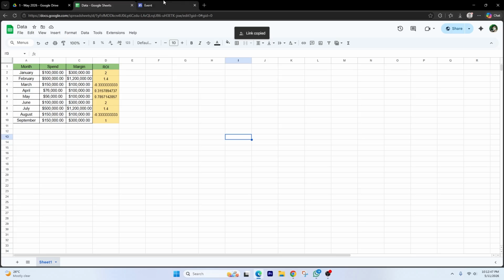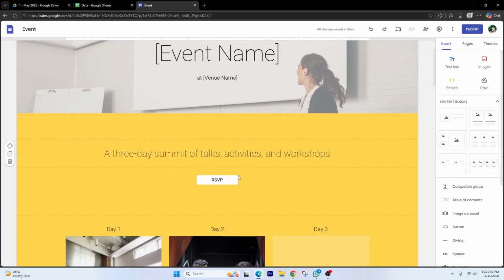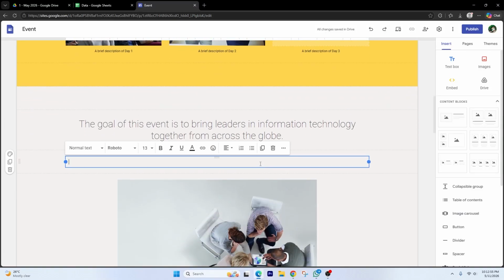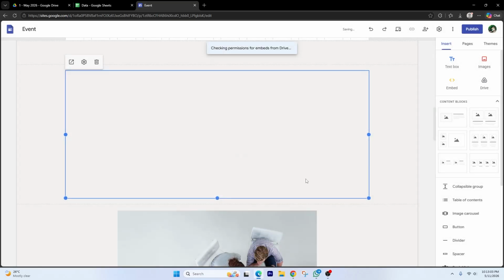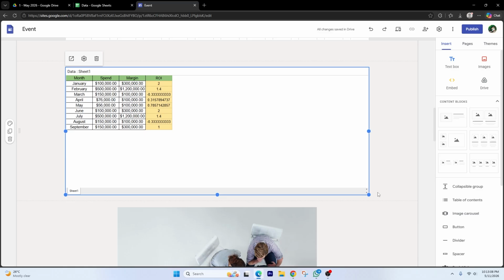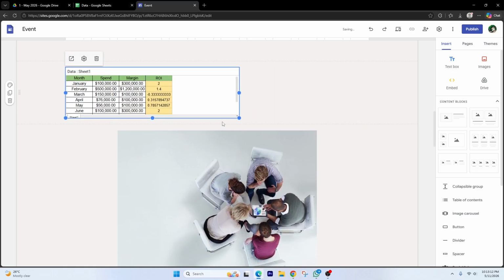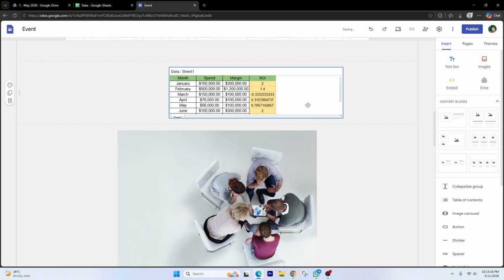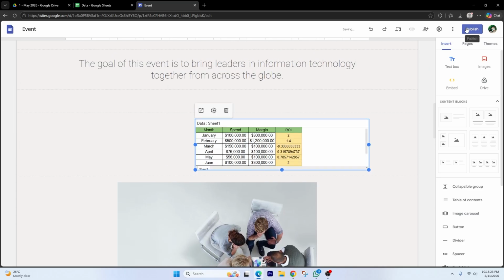How to Embed Google Sheets into a Google Sites Website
A quick tutorial on, how to embed Google Sheets into a Google sites website.